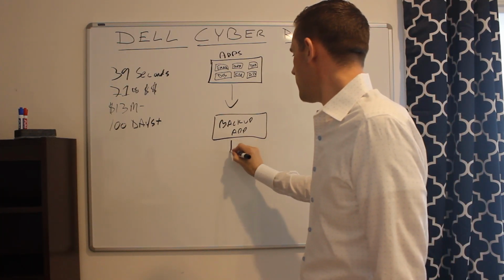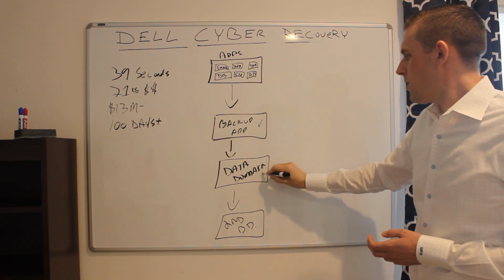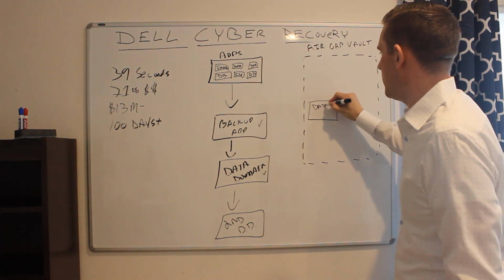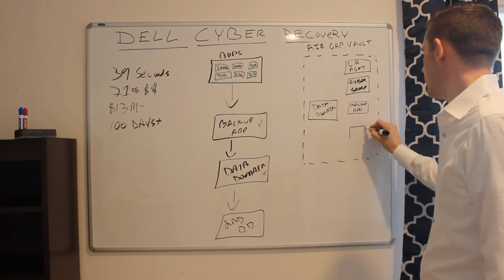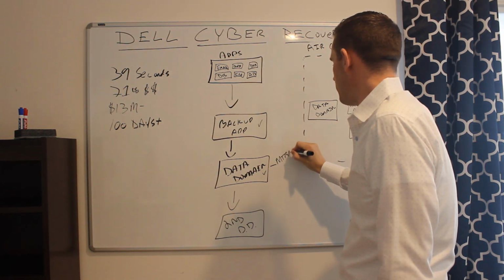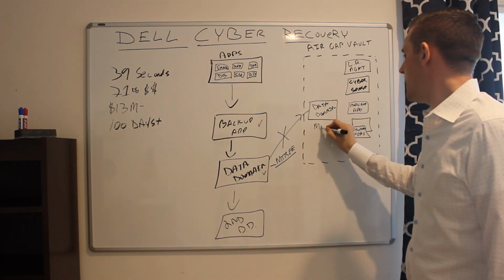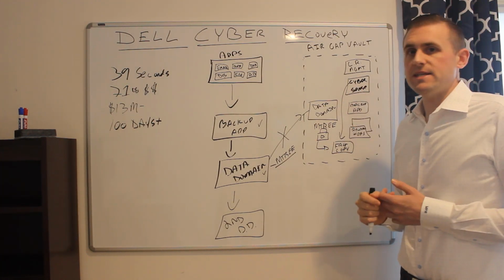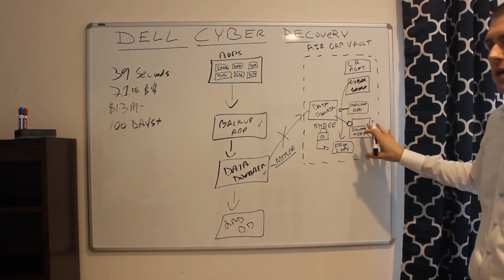Dell Cyber Recovery Overview